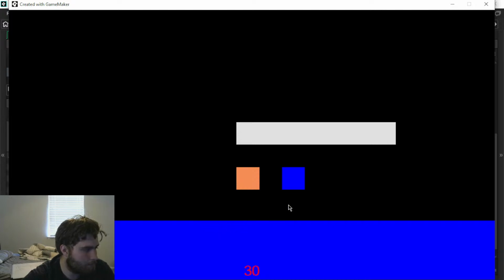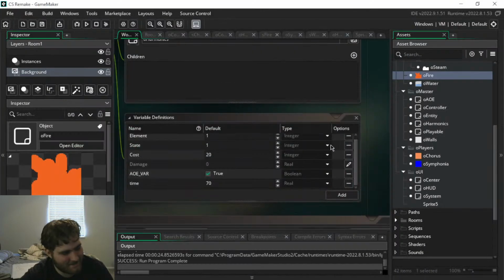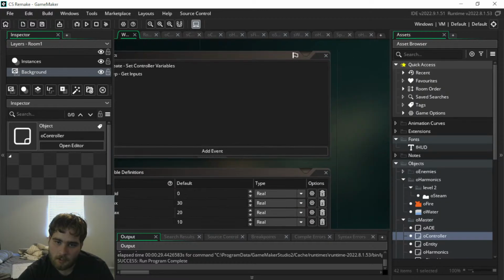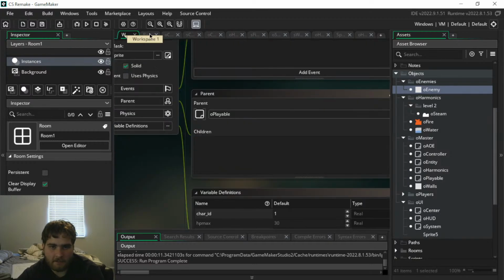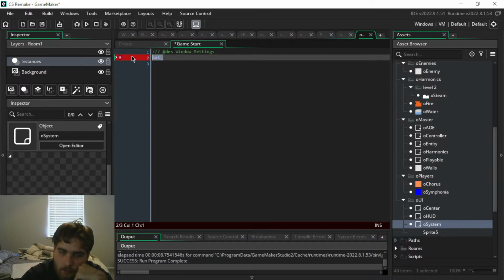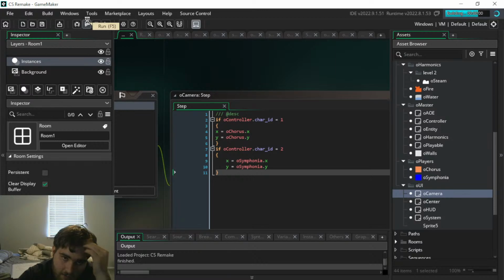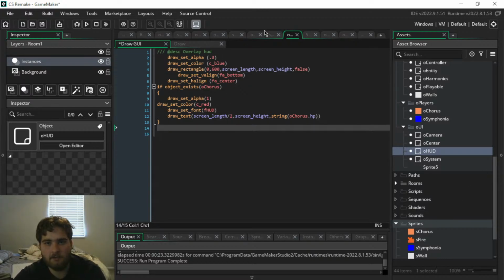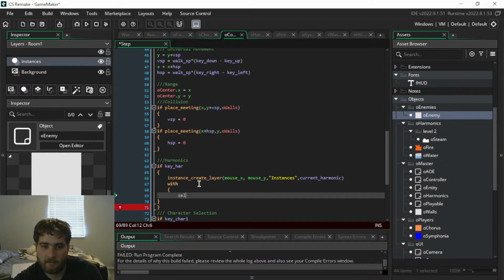Development Stream Episode 2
Let's look at the fun world of math in games with arrays. ... and maybe work on UI as well.